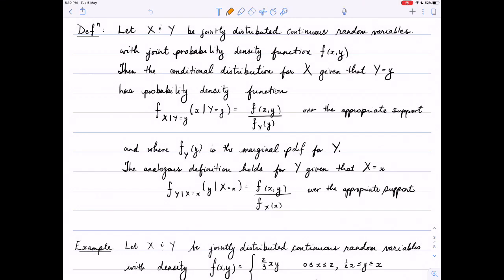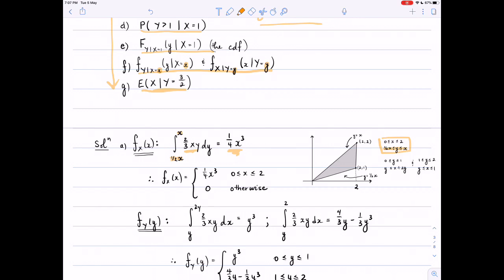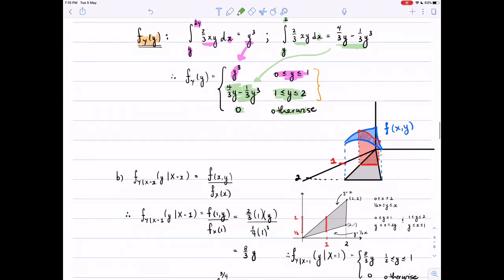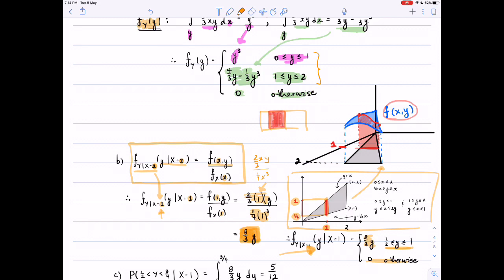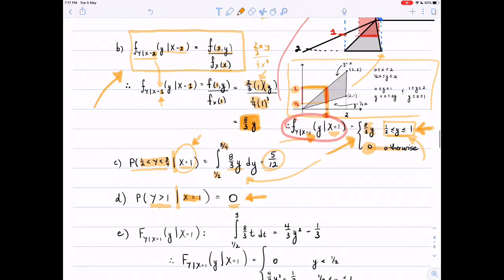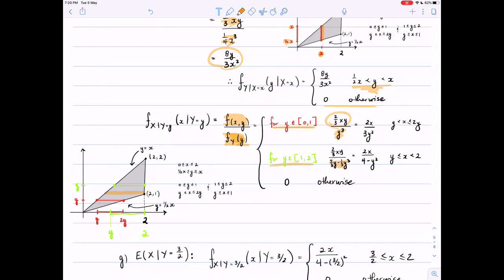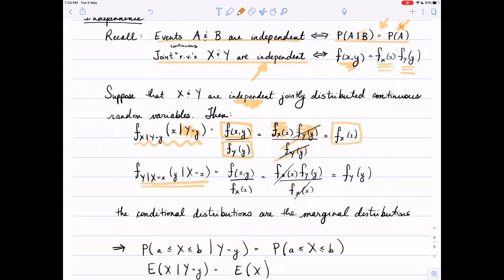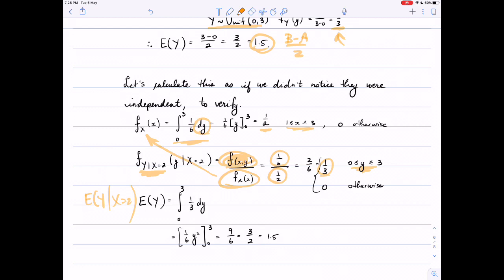Video 25, Theory and Example, Continuous Conditional Distributions, 1 of 1